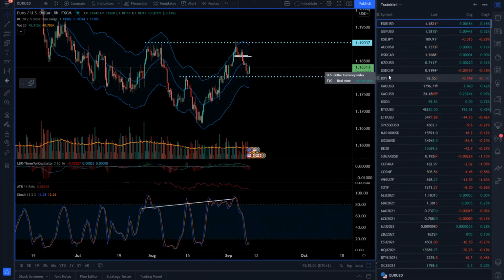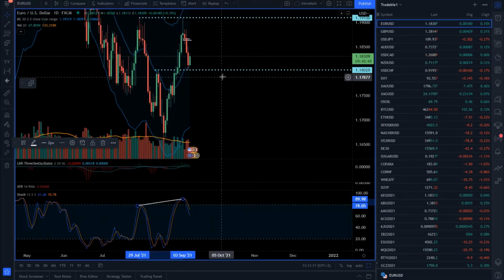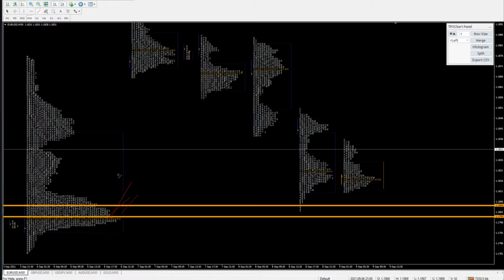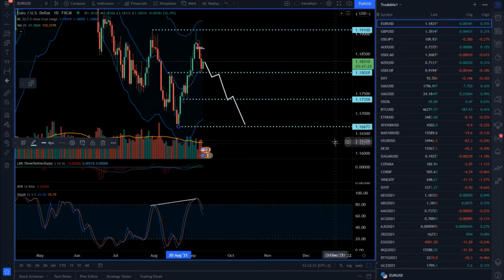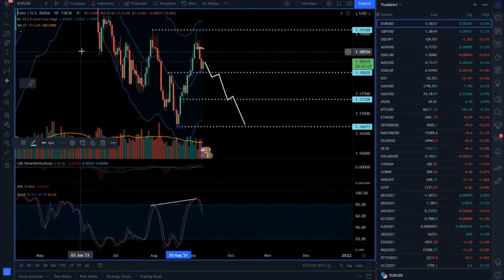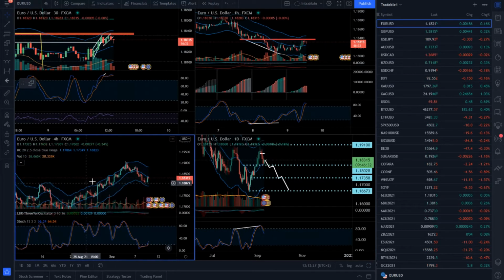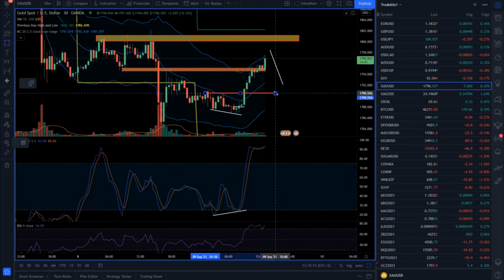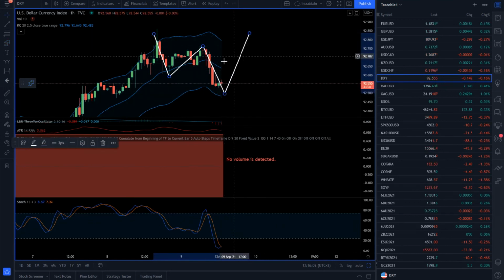Forex forecast 09/09/2021 on EUR/USD, Gold and Dollar Index from Petar Jacimovic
00:05 Today’s analisys –  EUR/USD, Gold and Dollar Index
00:14 EUR/USD
04:45 Gold
05:49 USDX